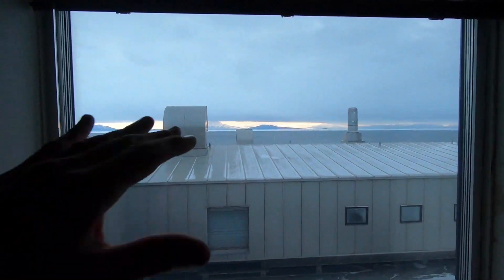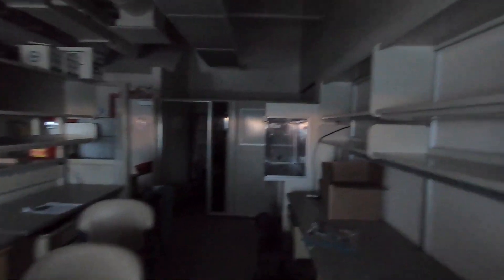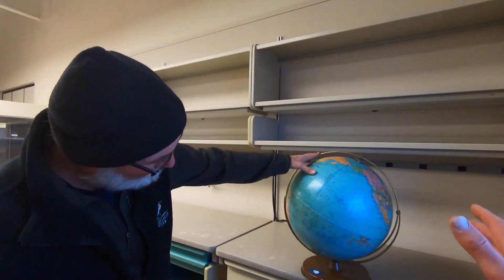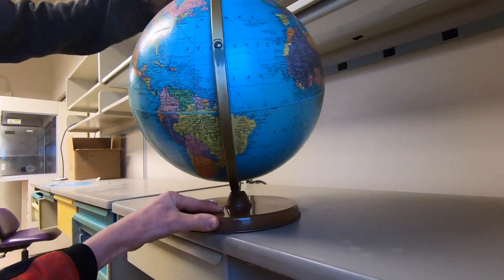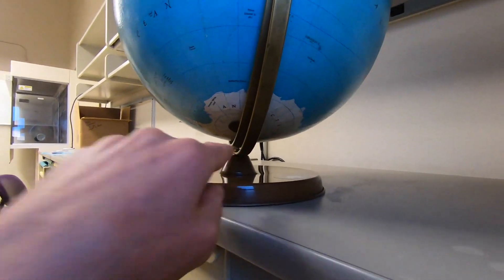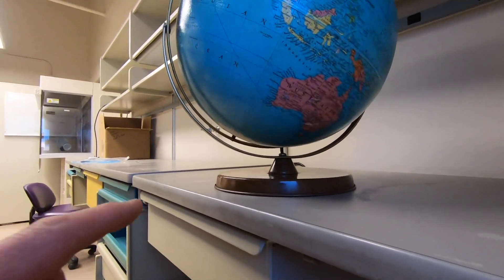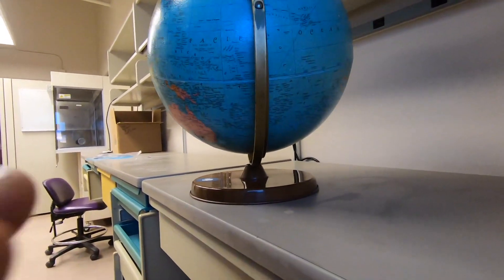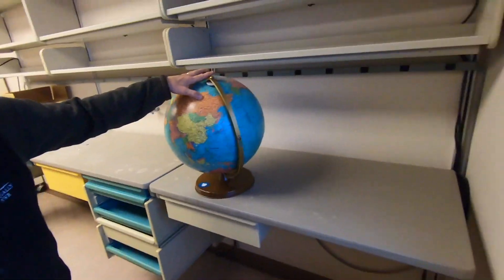Why is there no night here in Antarctica?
Dr. Thomas Powers, Dr. Byron Adams, and myself explain why the Sun stays up for months, and then goes down for months. These videos are part of PolarTREC program and any opinions, findings, and conclusions or recommendations expressed in these products are those of the PIs and coordinating team and do not necessarily reflect the views of the National Science Foundation.